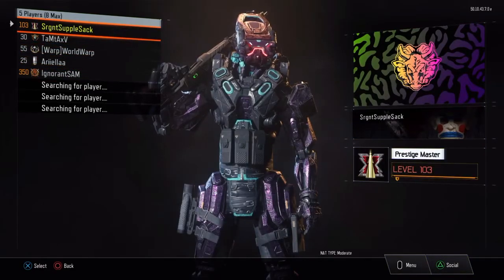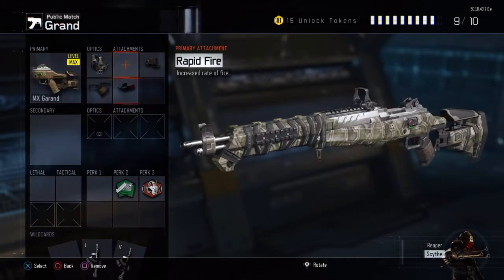Mx Garand Gameplay, IS IT GOOD?!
Yes yes it is